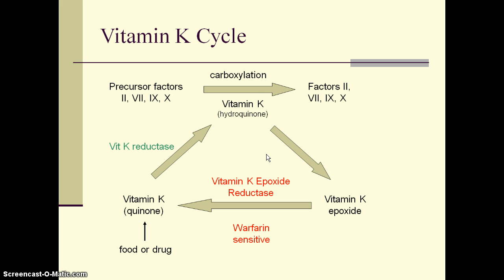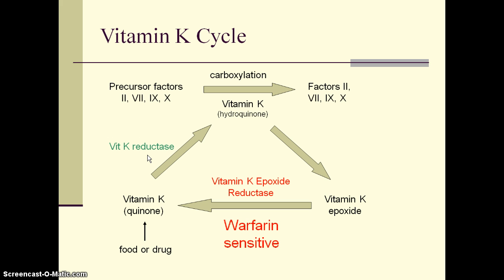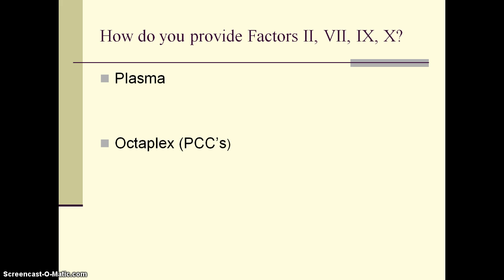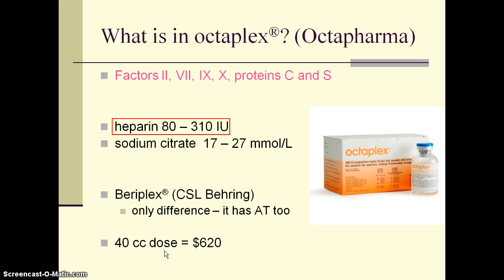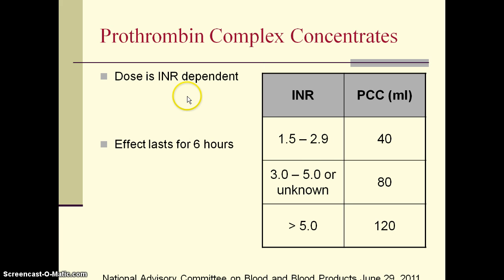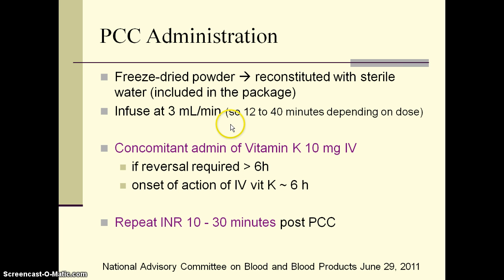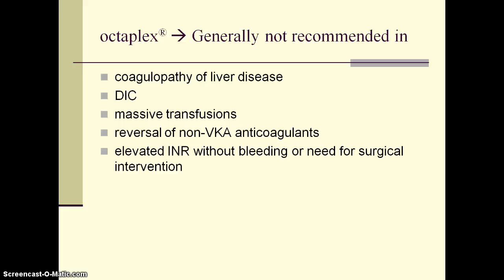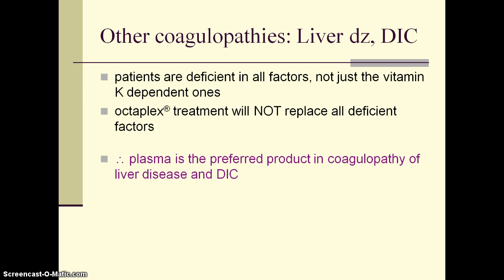Practical Transfusion Medicine for residents, part E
Intro to transfusion medicine for residents. Part E of the lecture